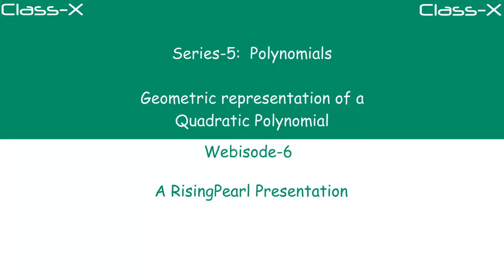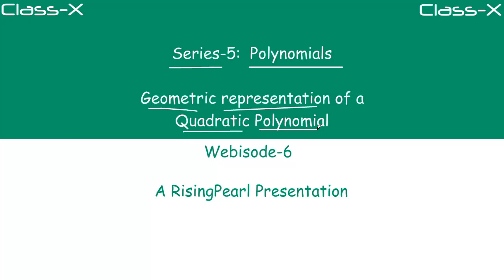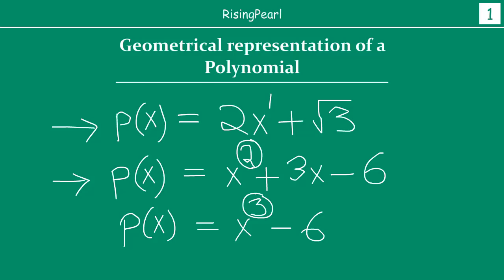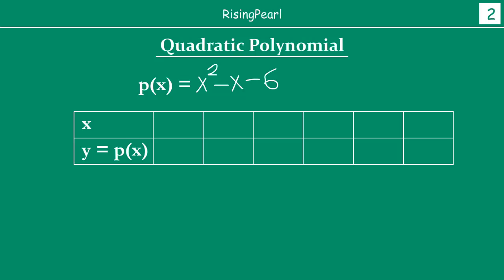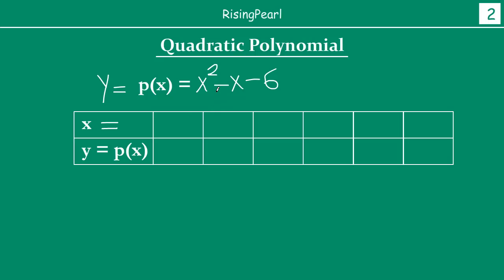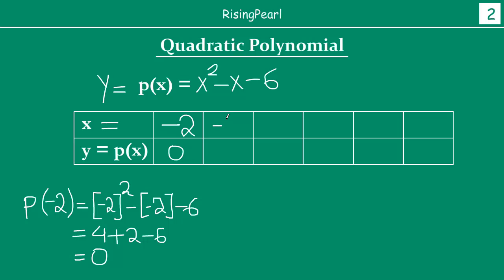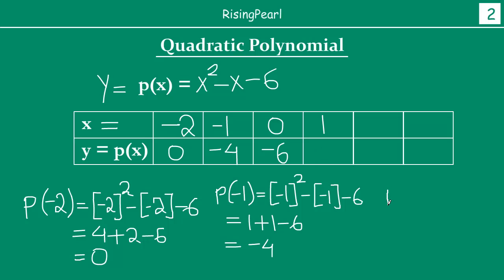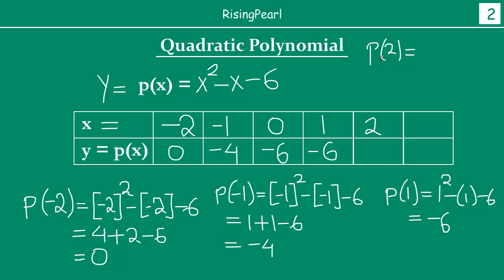5 Polynomials - 6. Geometric representation of a quadratic polynomial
Hi Friends,
This is the sixth webisode of our series-5 on "Polynomials".

We know that based on the degree of the polynomial, we classify the polynomials as linear (degree=1), quadratic

(degree=2) and cubic (degree=3) polynomials. In this webisode, we will learn what is the geometric significance of a

quadratic polynomial i.e. how we can draw a quadratic polynomial on the cartisean plane.

Cheers,